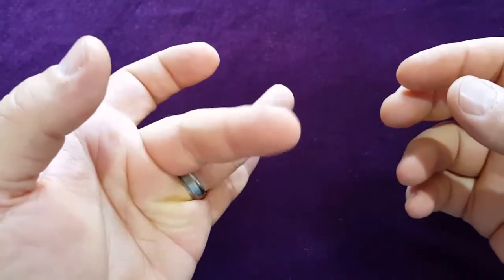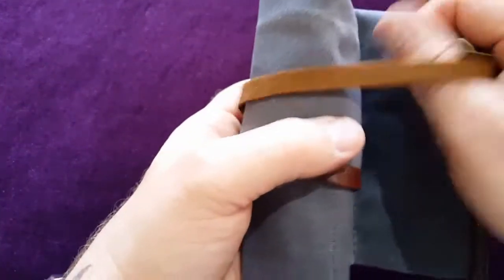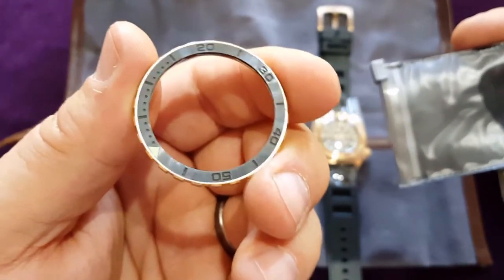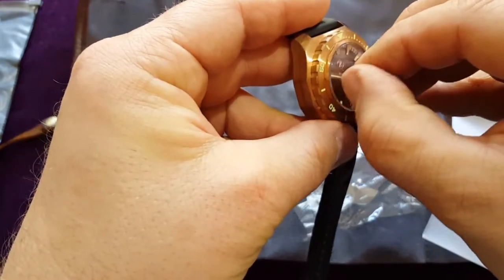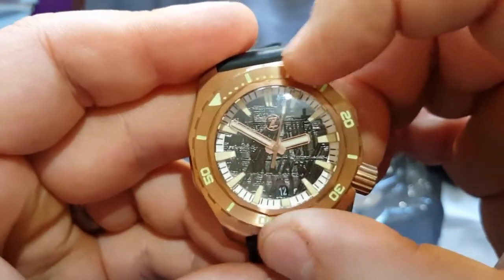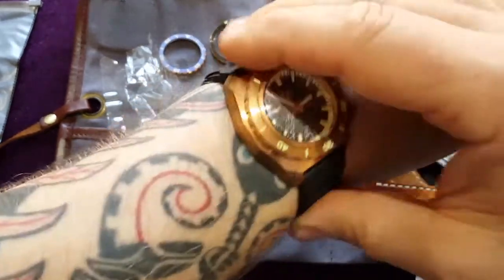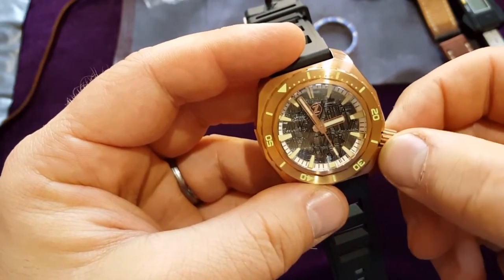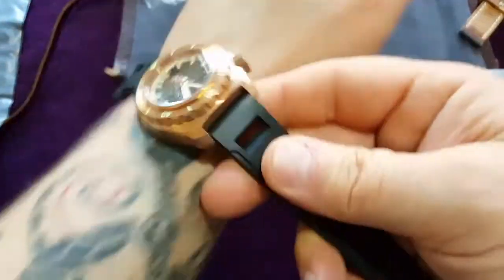Zelos HammerHead Bronze Meteorite dial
Unboxing and first thoughts of Zelos HammerHead Meteorite dial 1000m watch.

If you are fan of mechanically regulated and powered watches, you should definitely check Facebook group
"Mechanical Horology"
and if you are fan of Quartz regulated and battery powered watches, you should definitely check Facebook group
"Quartz Horology"

Happy⌚️Watch⌚️Hunt